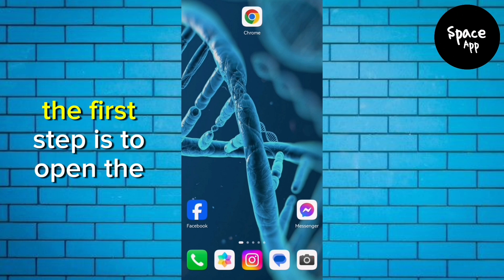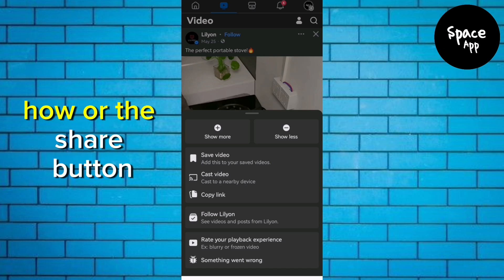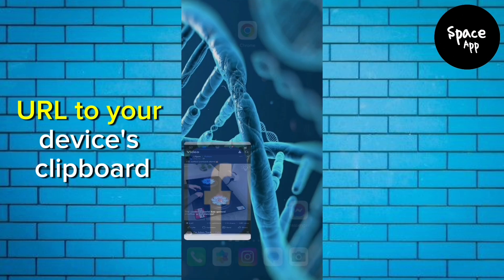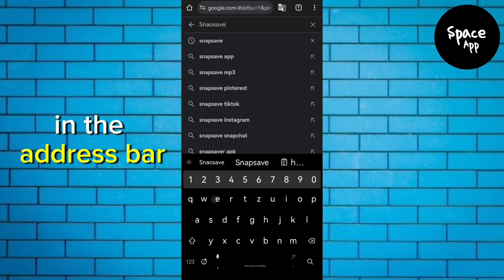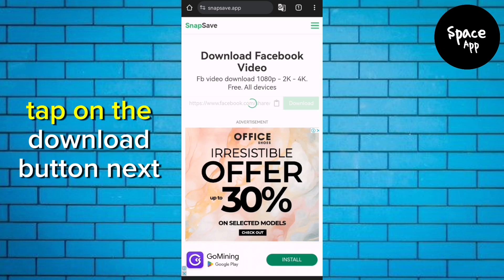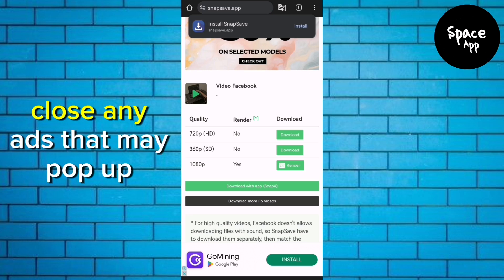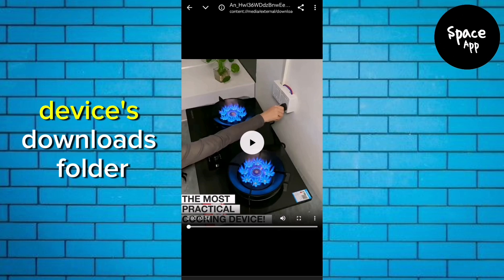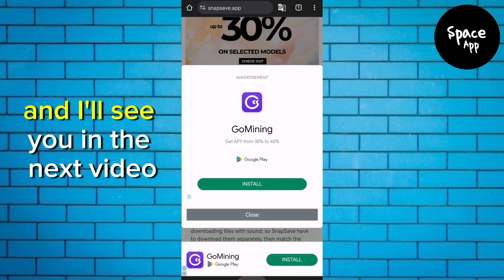How To Download Facebook Video On iPhone and Android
In this video, I'll show you how to download Facebook videos on both iPhone and Android devices. Follow these simple steps to save your favorite videos for offline viewing.

🔹 **Steps Covered:**
1. Using third-party apps
2. Downloading videos through browser tricks
3. Saving videos directly to your device